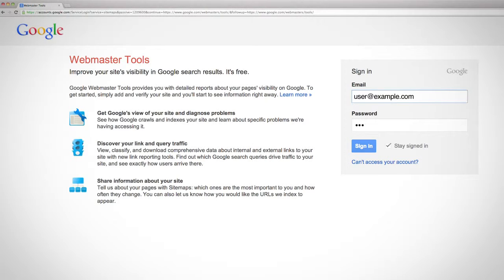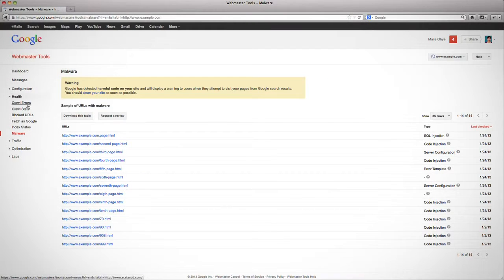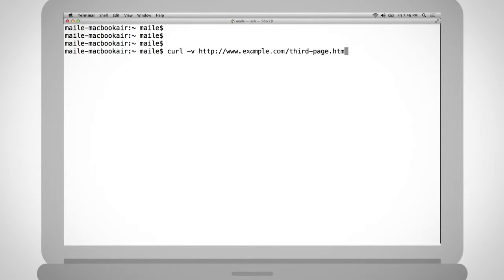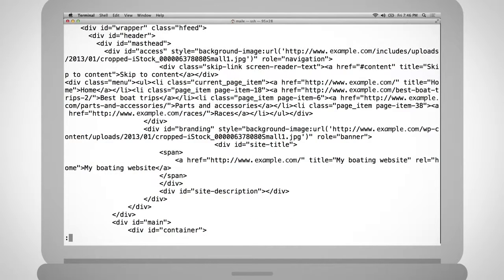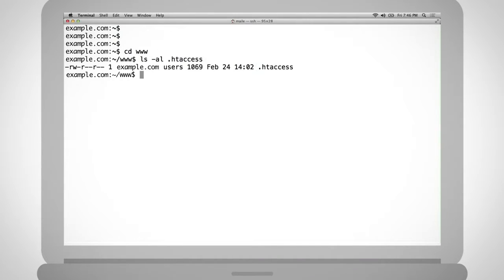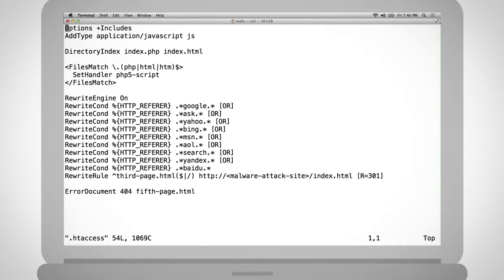Help for hacked sites Server configuration